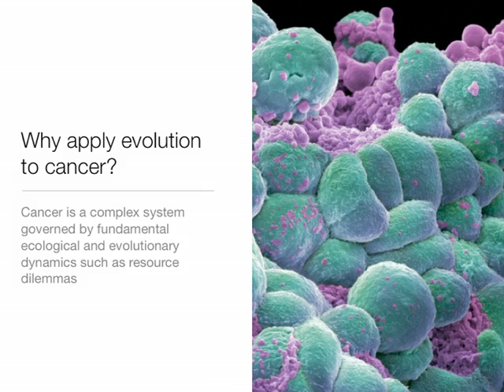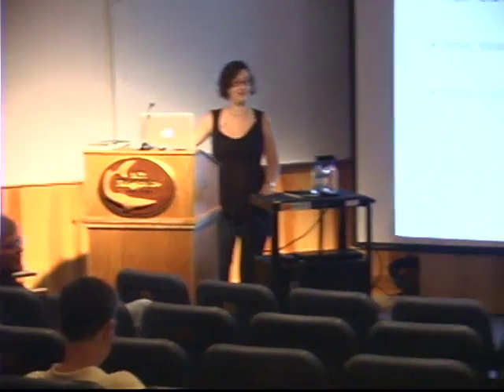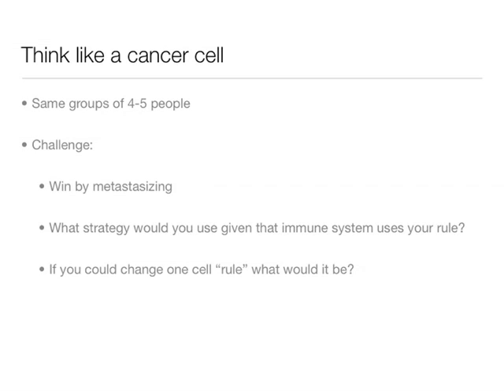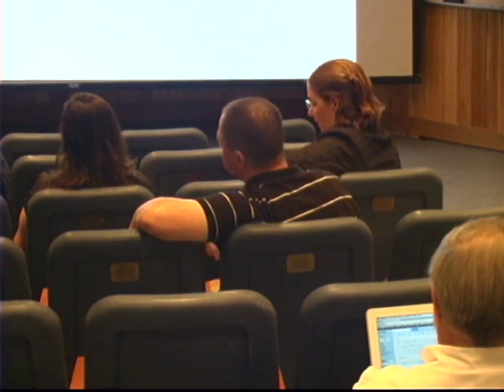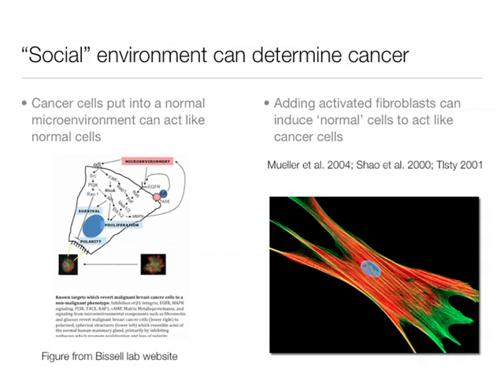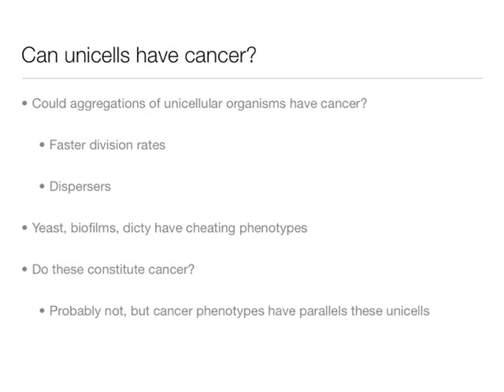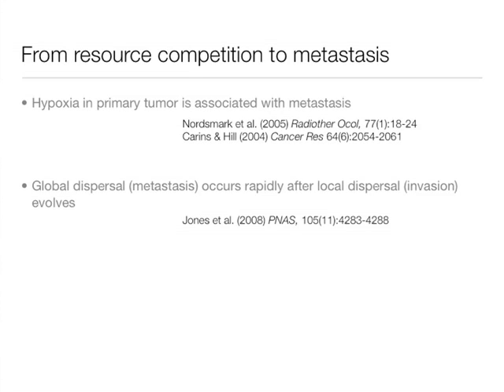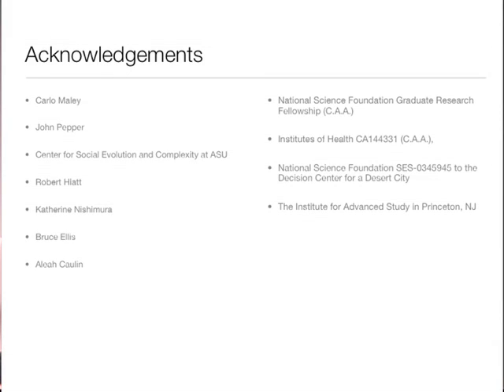2012 - "Social Evolution: Theory and Applications to Cancer Progression" - Athena Aktipis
This video is from "Evolutionary Foundations for Medicine and Public Health: Focus on Infection and Cancer", a course organized by Randolph Nesse that was offered from August 6-10, 2012 at the Mount Desert Island Biological Laboratory, Bar Harbor, Maine.  Sponsors who made the course possible include the National Evolutionary Synthesis Center, The Dana Farber Cancer Institute, and The Evolution, Medicine, and Public Health Foundation. Editing of these videos was made possible Joon Yun, MD and the Palo Alto Institute. Information on future courses will be posted at The Evolution & Medicine Review.